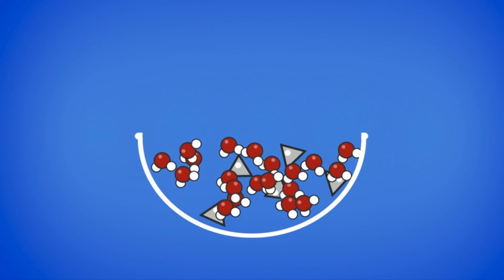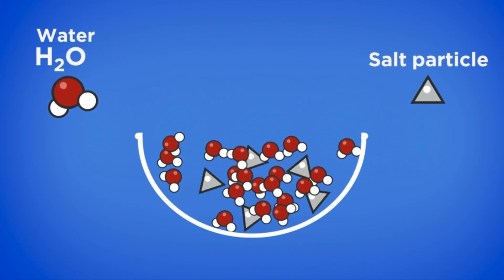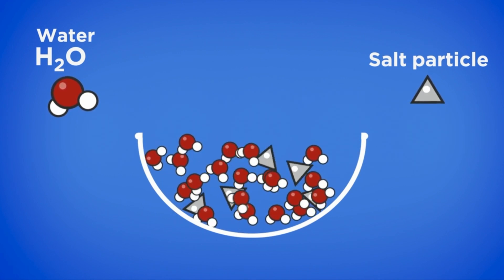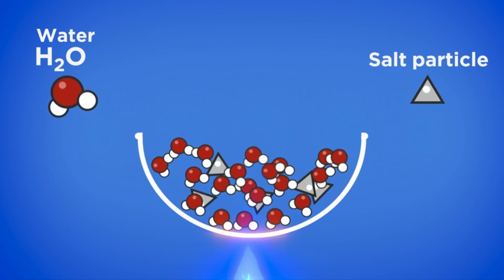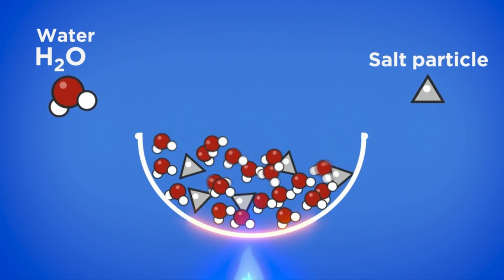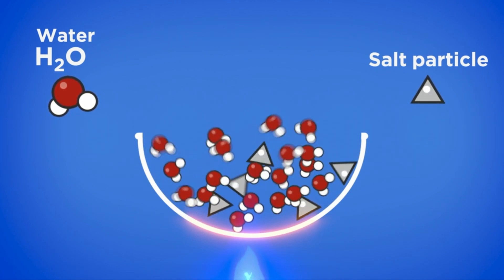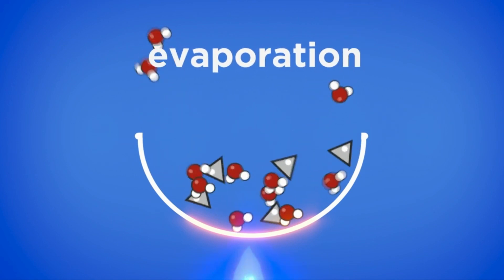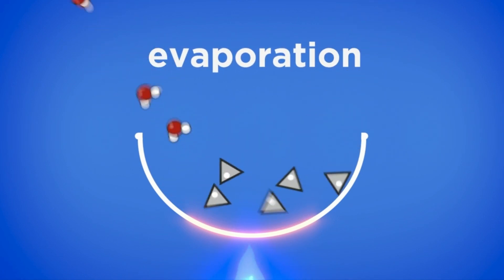How Evaporation & Crystallisation Happens - KS3 Science Chemistry (BBC Bitesize)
video explains evaporation and the difference between slow and fast crystallisation. Perfect video to introduce the topic/science experiment.